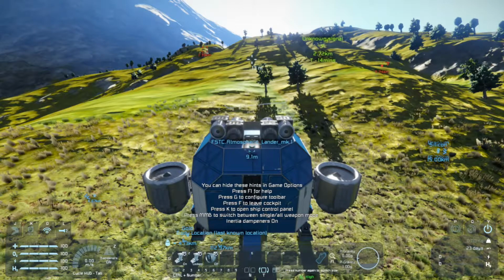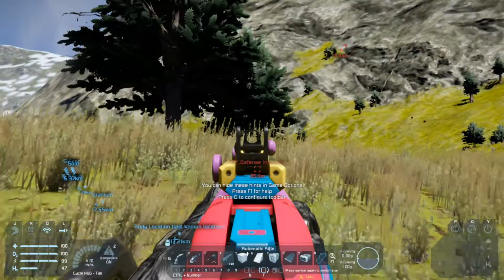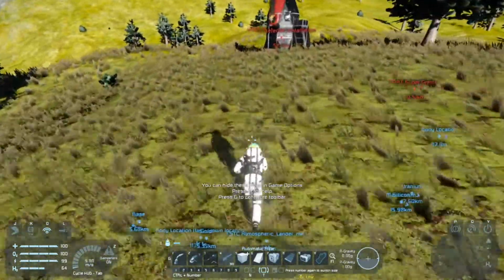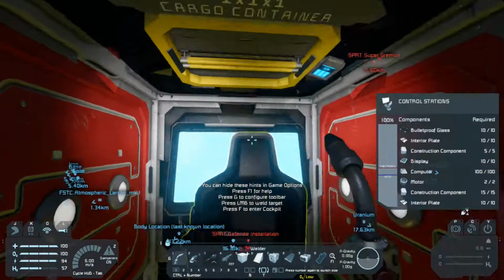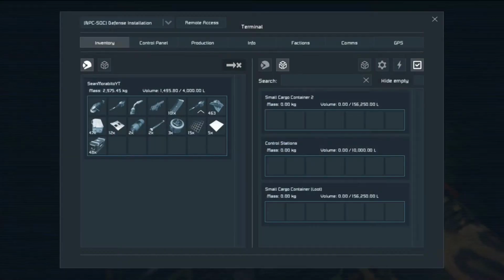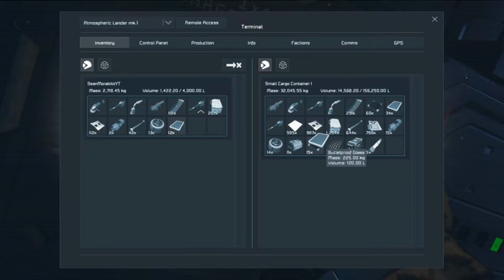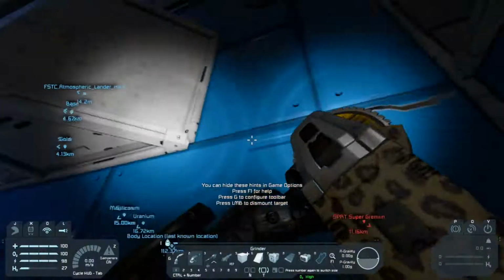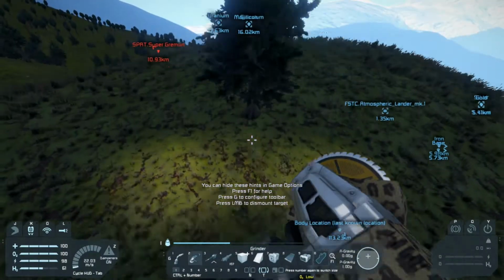Space Engineers:Episode 4:Base Raiding!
In this episode of Space Engineers, I do some base raiding. c:

Intro/Outro music by Ross Bugden